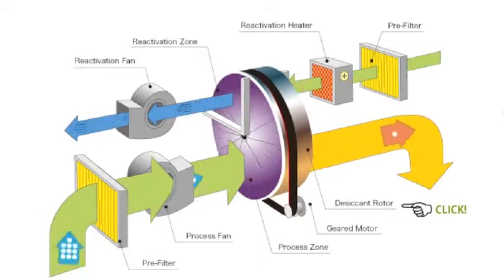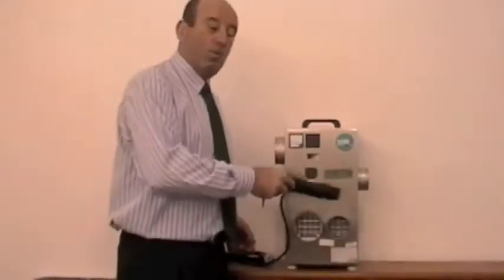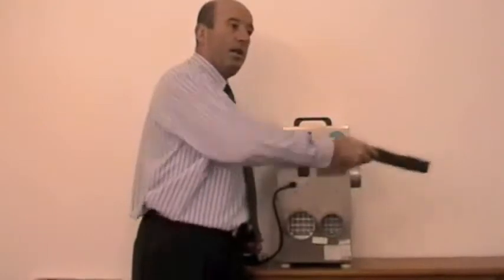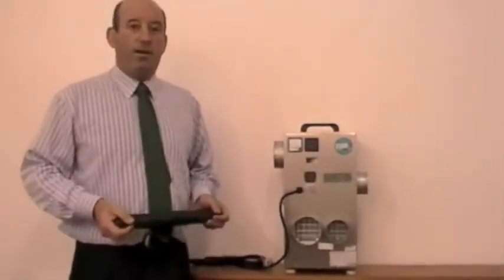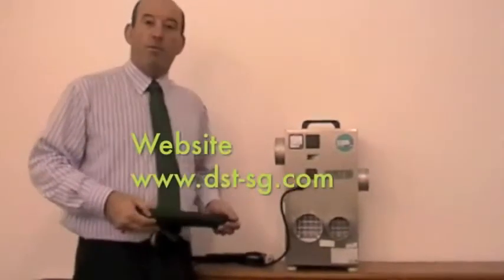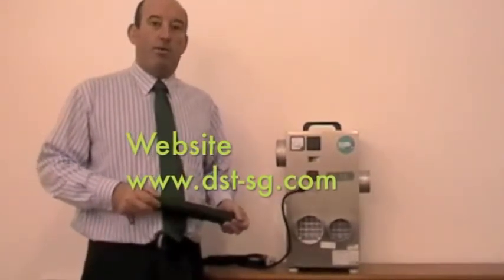Seibu Giken DST Dehumidifier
Malaysia Distributor: Applied Air Quality Specialists (AAQ) & House of Air Cleaners SB (HOAC)
for further information or please LIKE us in our Facebook.